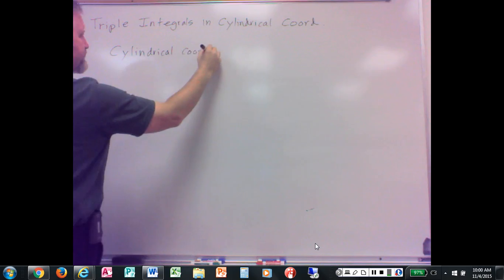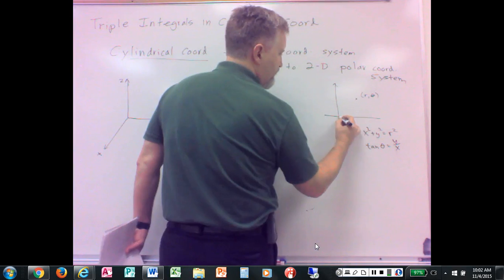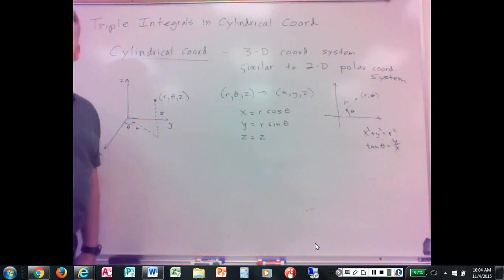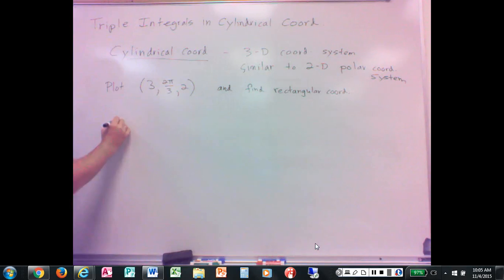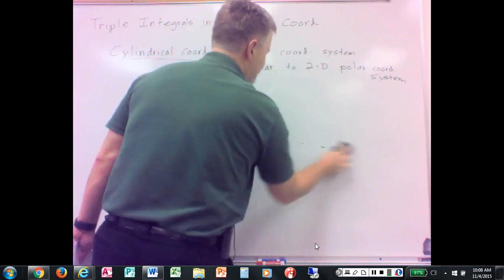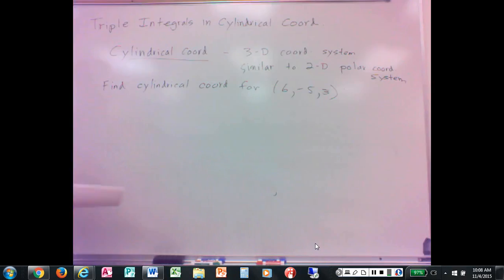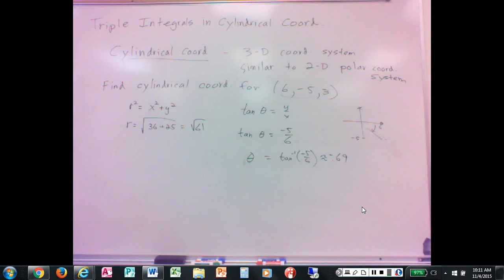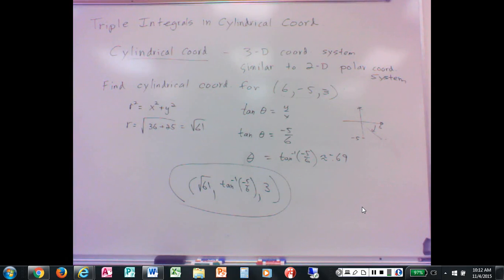292 15.8(a) - Cylindrical Coordinates